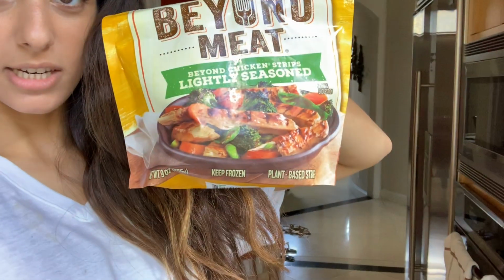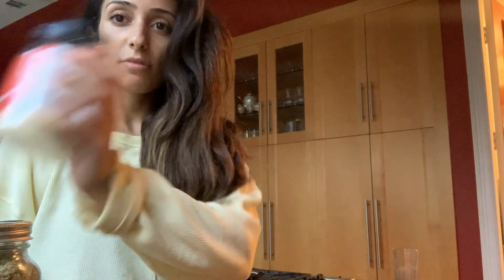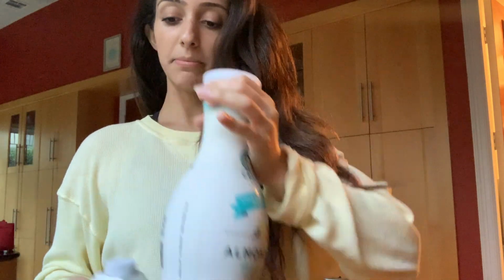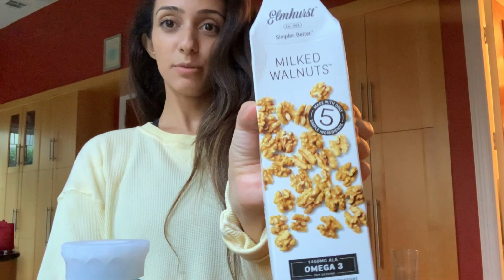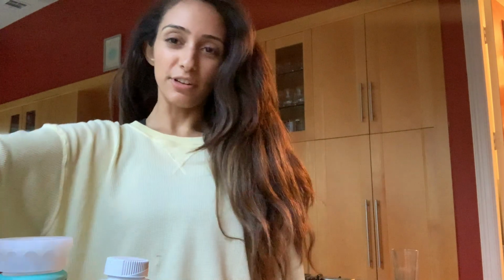Get CLEAN AND LEAN with ME!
Hey guys:)

Since it is the summer months, I am going to buckle down and stay motived to achieve my goals of a leaner body! Now that I finally have some time on my hands, I want to film my journey towards a leaner body! I plan on committing to this type of regime for two months and hopefully my goals will be achieved! I hope this video helps you stay motivated so we can get clean and lean together:)

Songs:
Tell Me- Cosmonaut Grchko
Coastline: Ikson